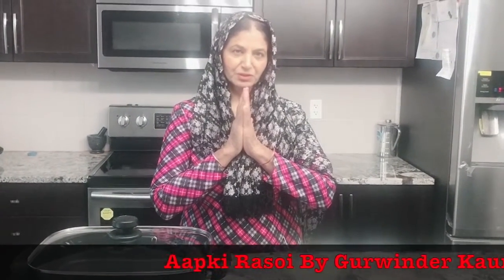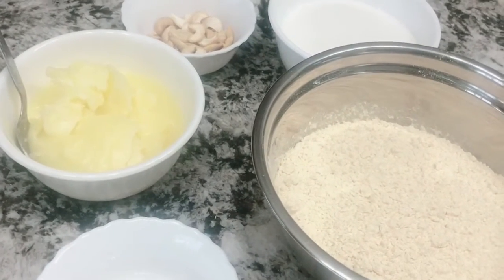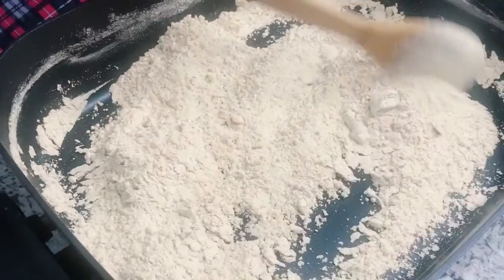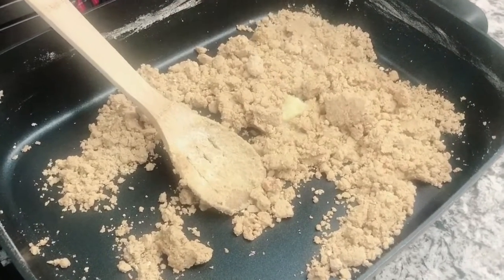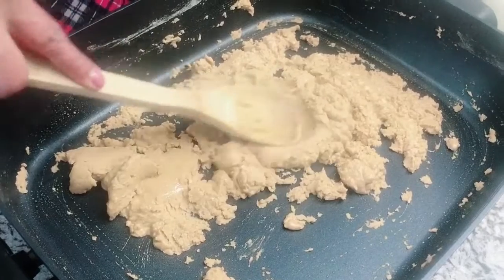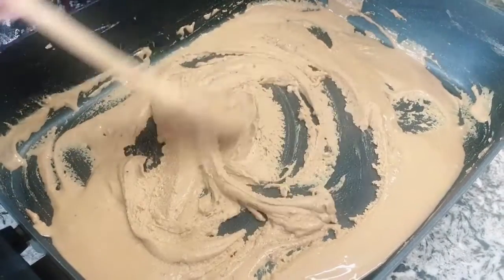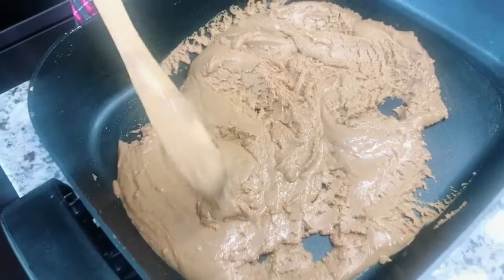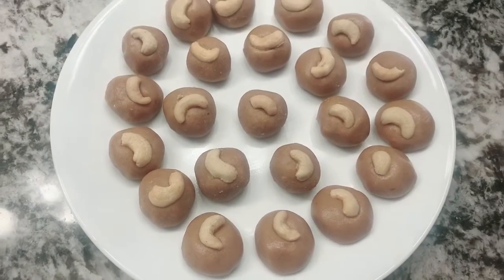Besan Ke Ladoo Recipe-Halwai Style Delicious Easy Homemade Besan Laddu With Less Ghee In Punjabi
SatShriAkal Everyone!!!

Hi!!! Welcome to our channel, In this Channel share various kind of dishes/ recipes in our style which is very simple to make with ingredients available at home and can be easily understood so that anyone can make it.

Besan ladoo is a healthy and easy to make sweet which is popular all over INDIA. No one can resist the smell of Besan when you cook with ghee. Just the aroma of roasted besan and desi ghee is enough to make you mouth water. Sweet balls are made from this mixture.

Overall, Instant Besan Laddoos are easy to make and are nutritious and healthy. You can make them in bulk and  can be stored for almost 3-4 weeks in air tight jar. It has long shelf life. To make them more healthy, you can add almonds, cashews ,raisins and pistachios.Besan laddu is often served at festivals, family functions and religious occasions.

To make Besan Ladoo Products That I Use ( CANADA )
Besan- 2Cups ( Buy
Ghee - 1 Cup ( Buy
Sugar - 1 Cup ( Buy
Cashew - 3 Tbsp ( Buy
Cardamom Powder - 5-6 Pcs ( Buy
Pan Used - ( Buy

To make Besan Laddu Products That I Use ( USA )
Besan- 2 cups
Ghee - 1 cup
Sugar - 1 cup
Cashew - 3 Tbsp
Cardamom - 5-6 Pcs
Pan Used

To make Besan Laddoo Products That I Use ( INDIA )
Besan- 2 cups
Ghee - 1 cup
Sugar - 1 cup
Cashew - 3 Tbsp
Cardamom - 5-6 Pcs
Pan Used

Love you all XOXOXO